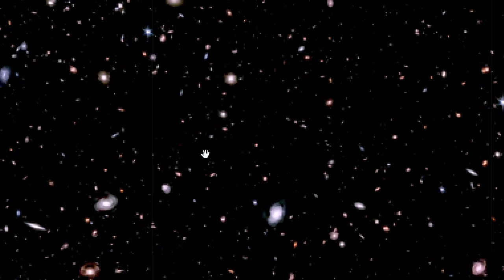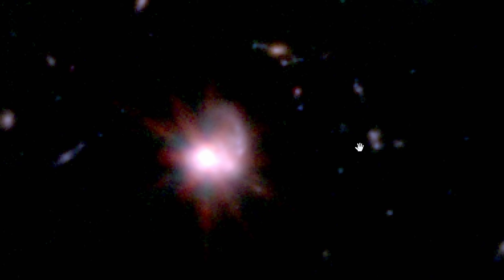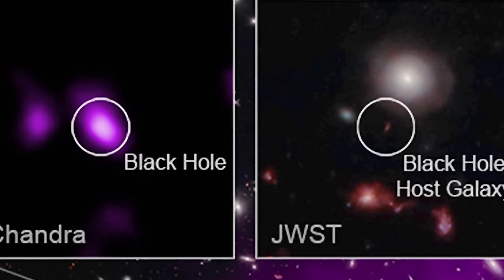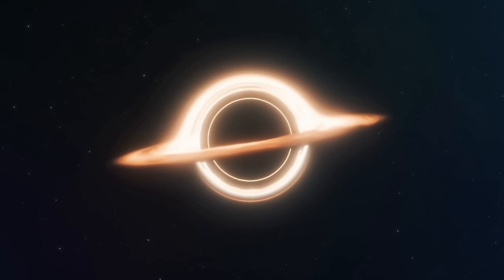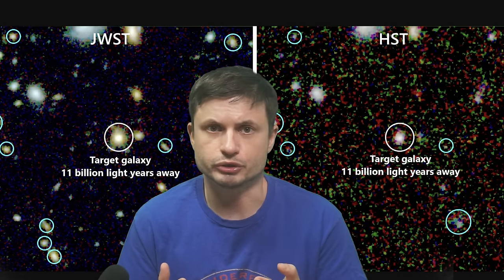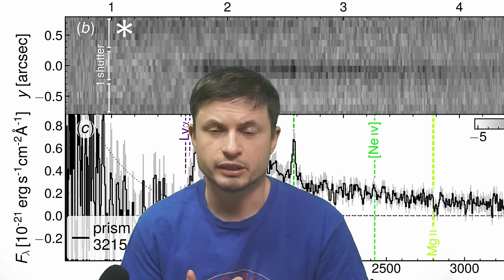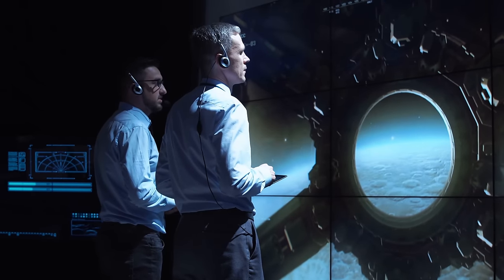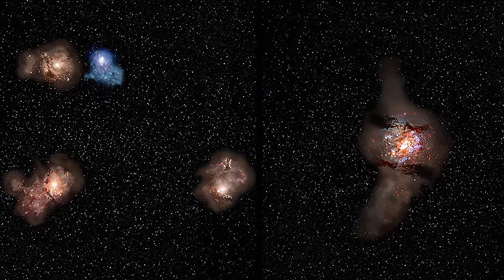JWST Discoveries From The Edge of the Universe That Again Don't Make Sense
Hello and welcome! My name is Anton and in this video, we will talk about discoveries from the edge of the Universe

0:00 More James Webb Space Telescope discoveries!
0:30 Cool map released by scientists
1:30 What you can see here
2:40 Quasars and black holes
3:58 But why so few black holes though?
5:10 Galaxies were way brighter than assumed
6:30 Bursts of star formation
7:00 Unusual elements that don't make sense
8:10 Population III stars...maybe didn't exist? or were different?
9:15 Megastructures
10:45 ALMA finds magnetic fields in ancient galaxies

Images/Videos:
NASA/Chandra
NASA/STScI/Leah Hustak
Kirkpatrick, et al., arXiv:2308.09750